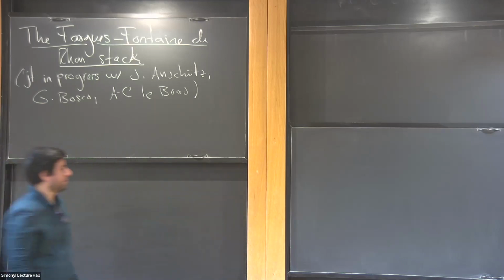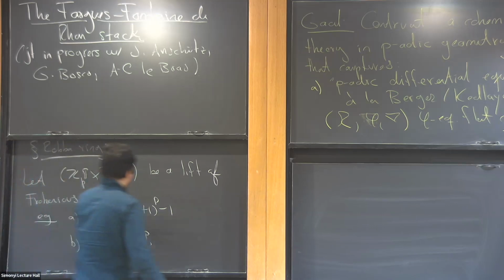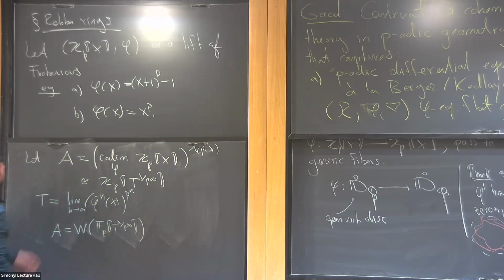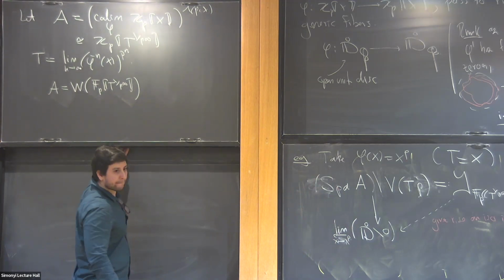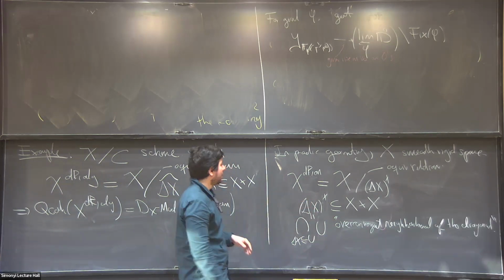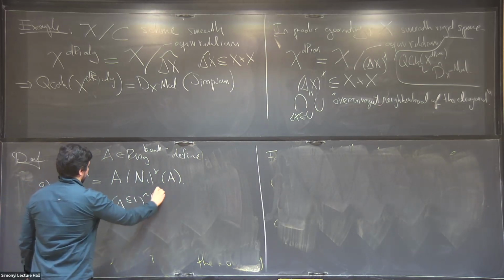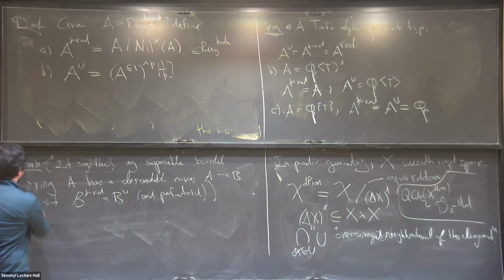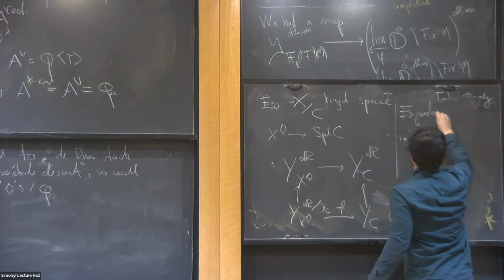The Fargues-Fontaine de Rham stack - Juan Esteban Rodriguez Camargo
Joint IAS/PU Arithmetic Geometry

Topic: The Fargues-Fontaine de Rham stack
Speaker: Juan Esteban Rodriguez Camargo
Date: November 11, 2024

The analytic de Rham stack is a new construction in Analytic Geometry whose theory of quasi-coherent sheaves encodes a notion of p-adic D-modules. It has the virtue that can be defined even under lack of differentials (eg. for perfectoid spaces or Fargues-Fontaine curves). In this talk I will mention some applications of the theory of the analytic de Rham stack in p-adic Hodge theory in the form of the Fargues-Fontaine de Rham stacks; analytic objects whose cohomology theories refine the usual de Rham cohomology of rigid spaces in the form of the Fargues-Fontaine de Rham cohomology of Le Bras-Vezzani.